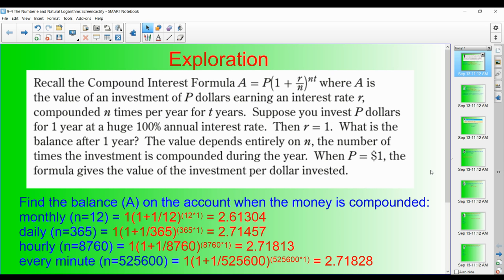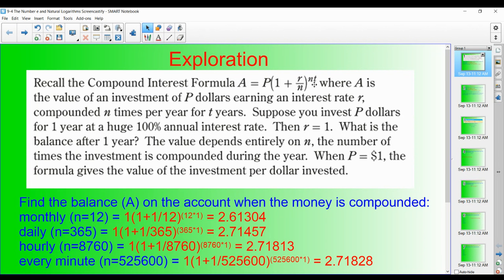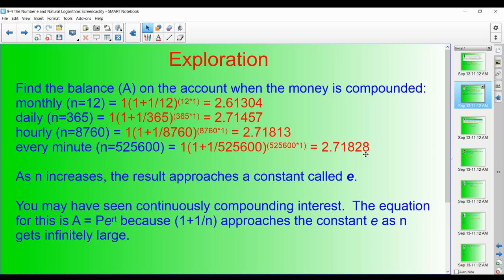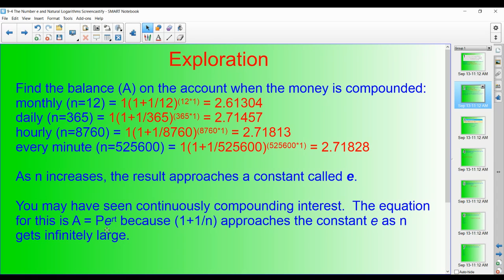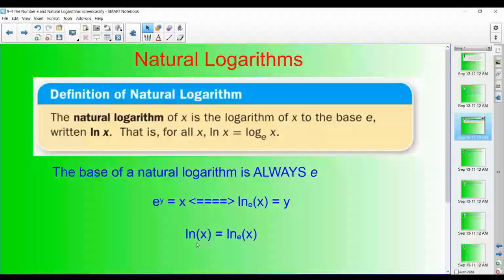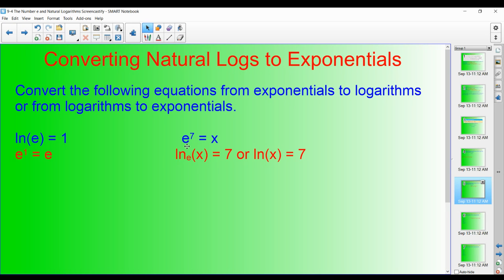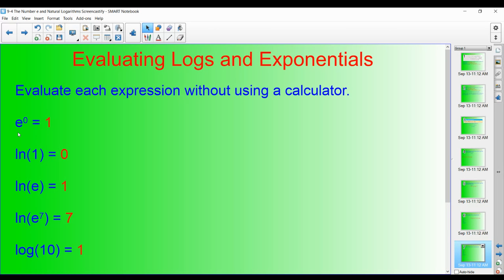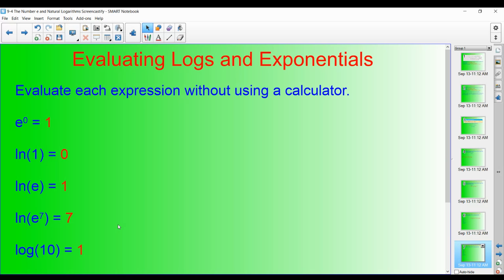The Number e and Natural Logarithms